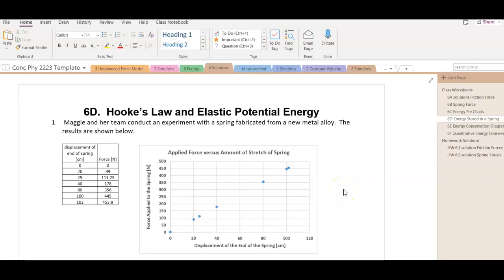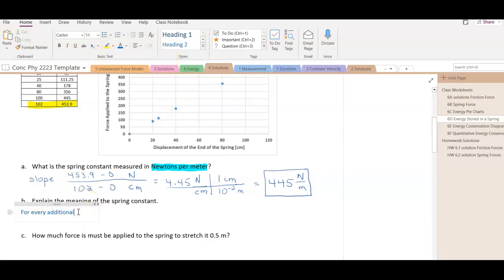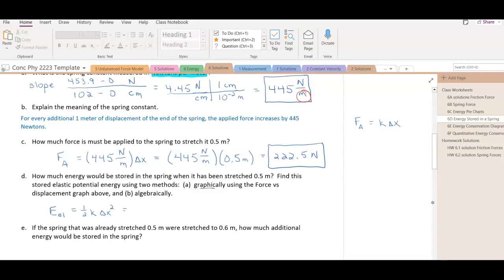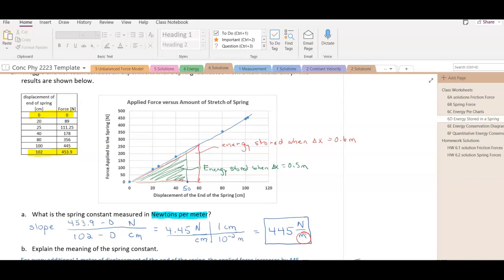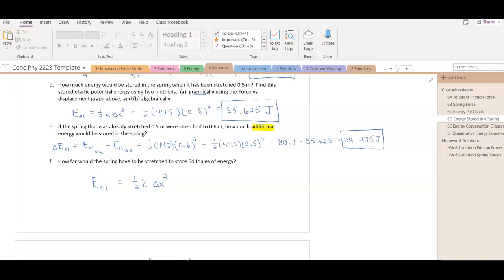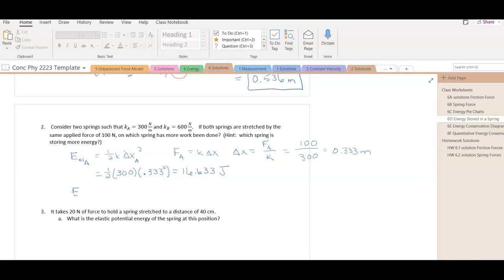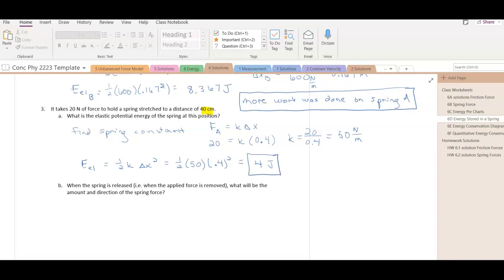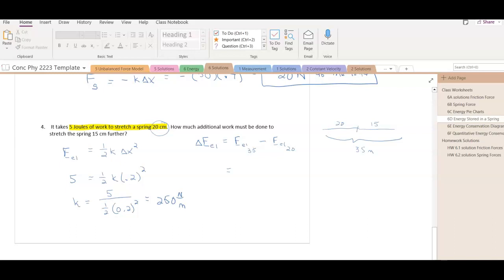Energy Stored in a Spring FLIP